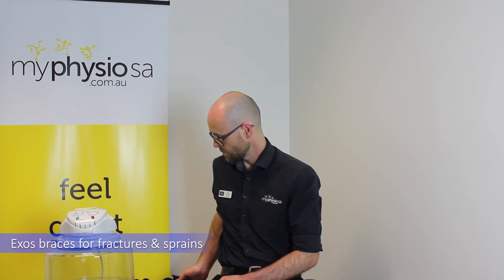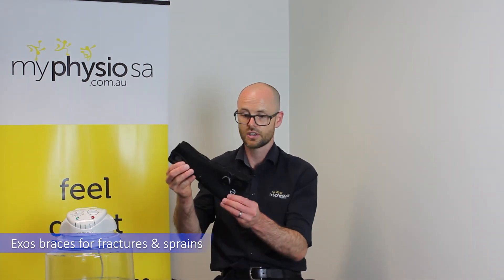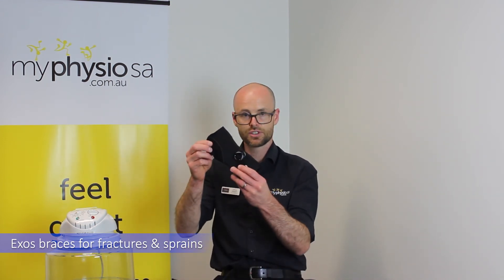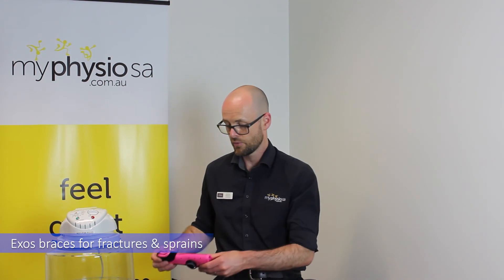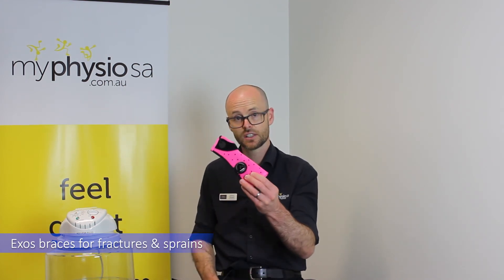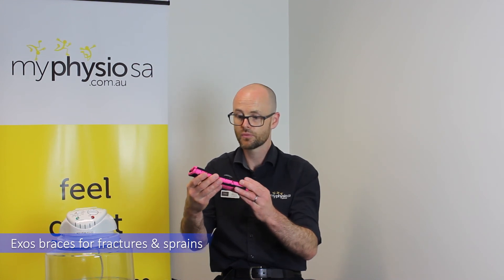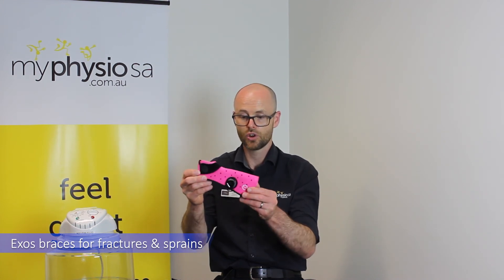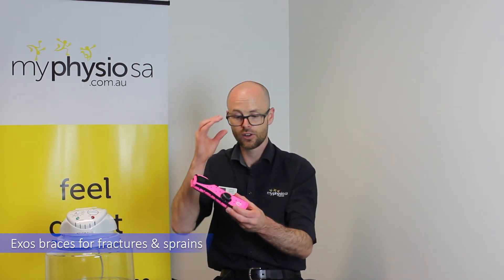Introducing Exos braces for fractures and sprains of the hand, wrist, thumb & forearm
Physiotherapist Josh introduces our Exos braces for fractures and sprains of the hand, wrist, thumb & forearm.
Josh explains how they are molded and adjusted to custom fit your upper limb injury.